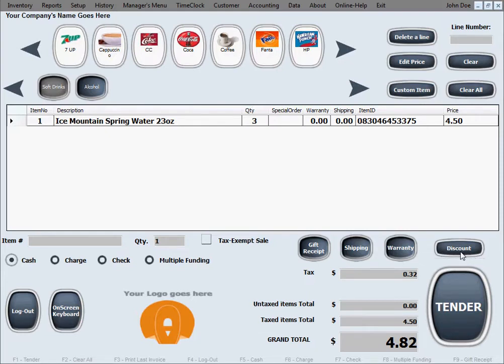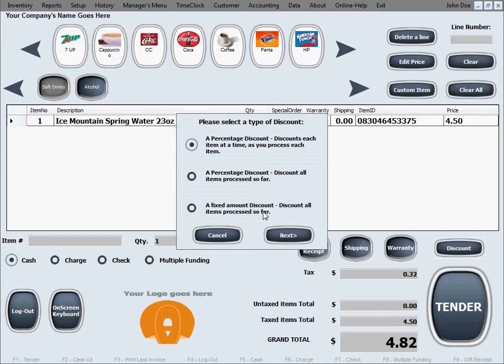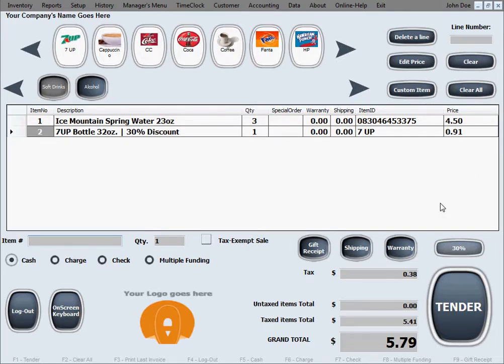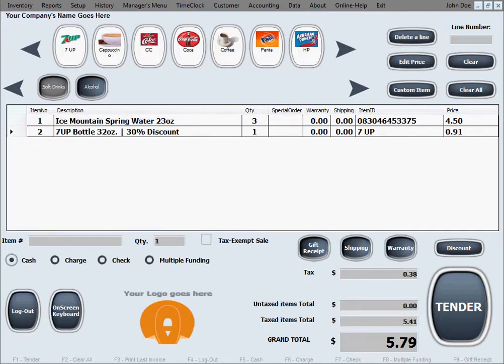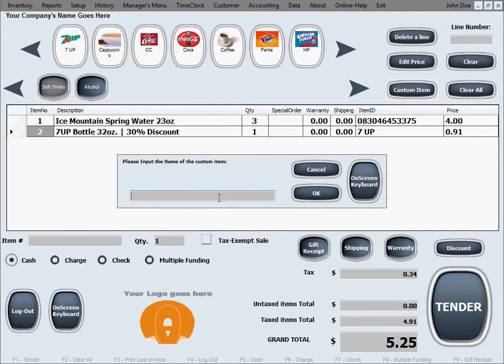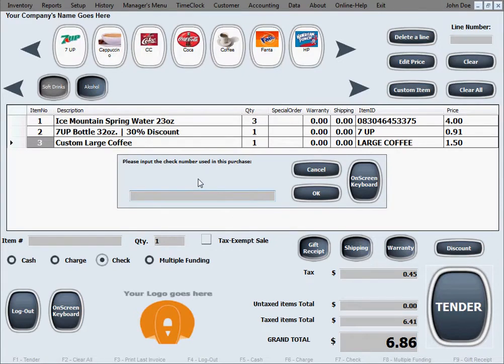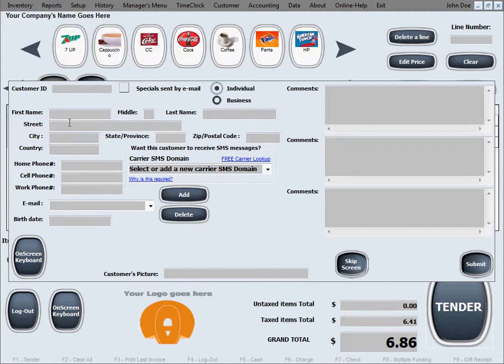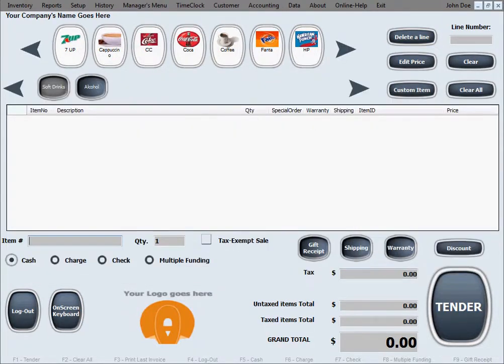POS Maid 11 Sale 2 of 3